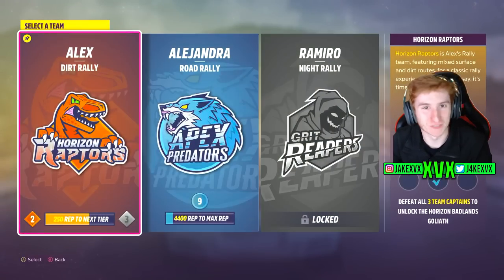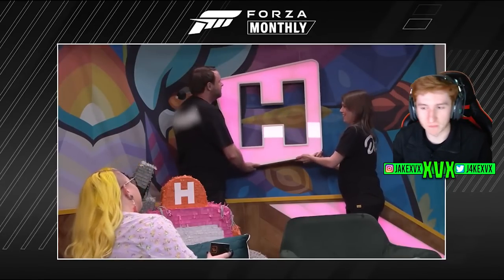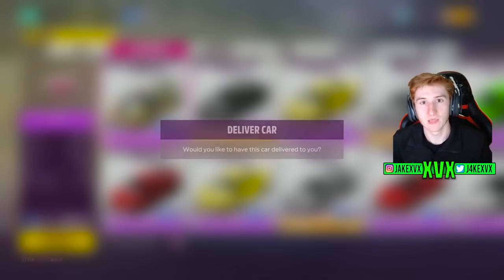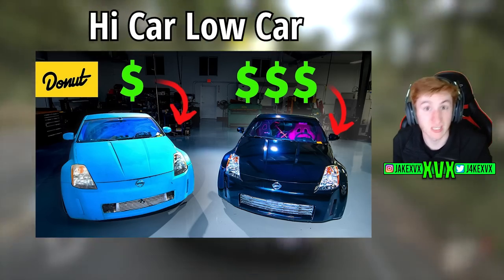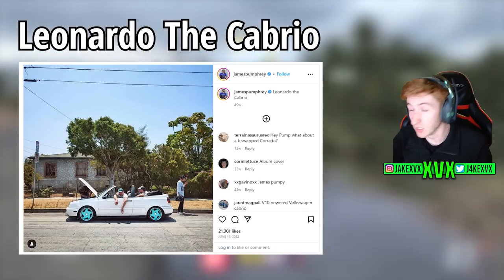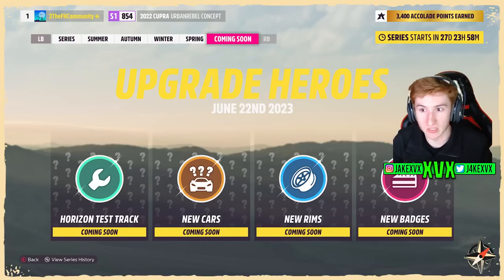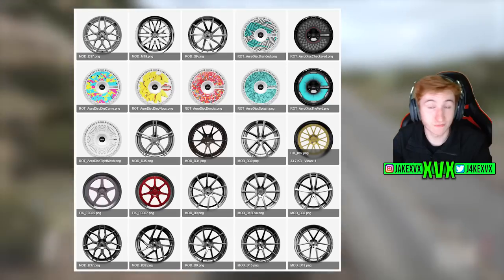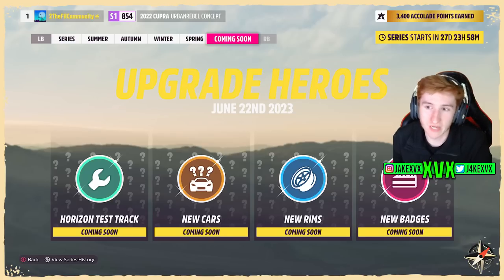Forza Horizon 5 - Donut Media Part 2 Update IS NEXT! - 8 Cars? *Deleted Footage*